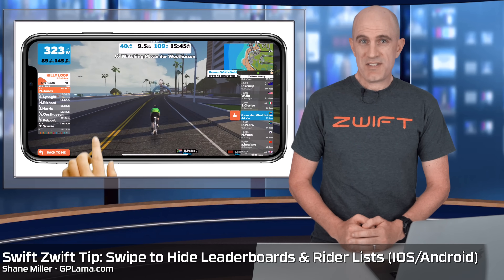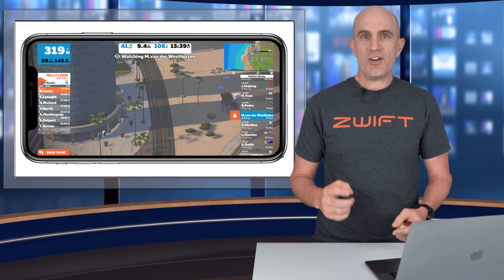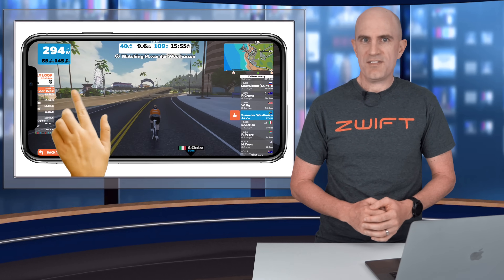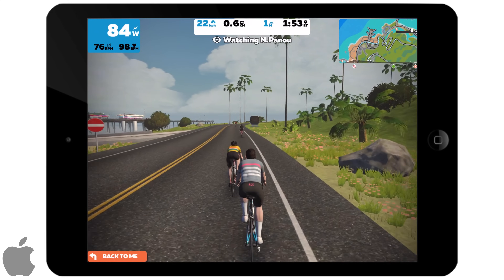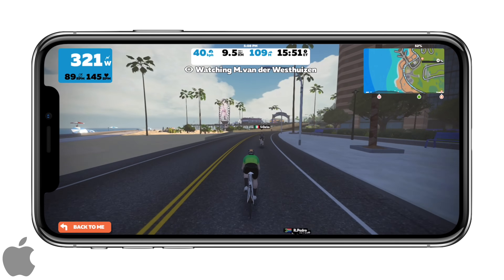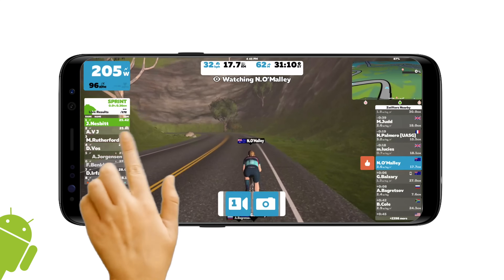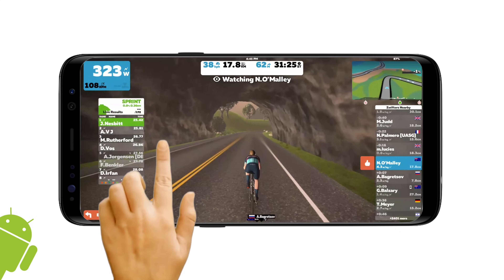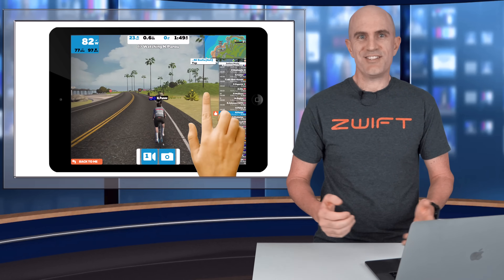Swift Zwift Tip: Swipe to Hide Leaderboards & Rider Lists (IOS & Android)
If you're using Zwift on an iPad, iPhone, or Android device , you can swipe to hide both the segment leaderboards on the left of screen AND the rider list on the right of screen to get a little more screen real estate to enjoy the view rather than the numbers or stats. Swiping them back is as easy as you'd expect. No such feature on Windows 10 touchscreen as yet.